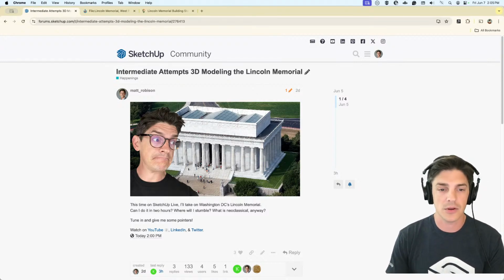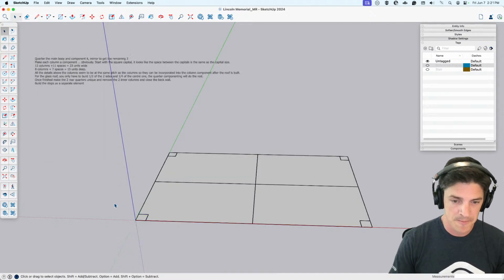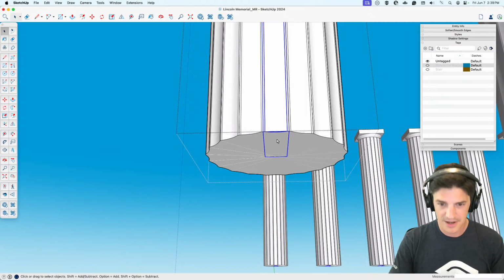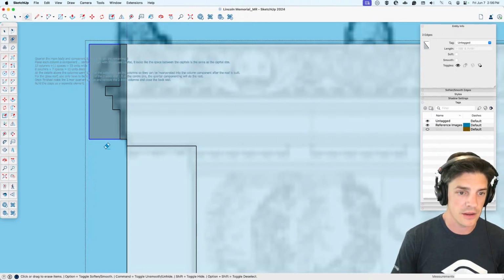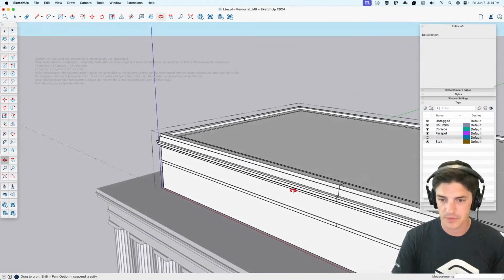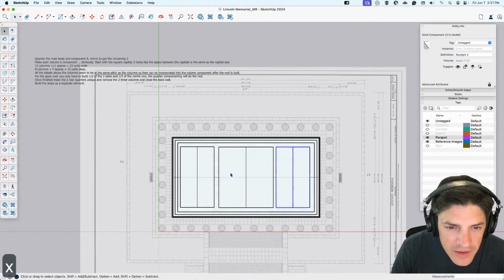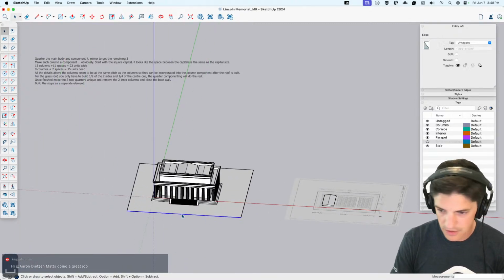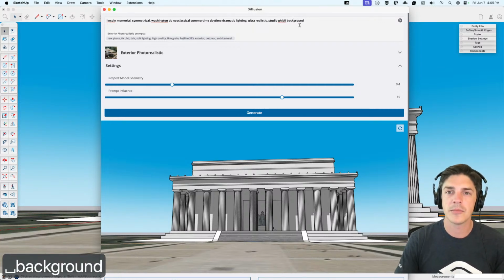Intermediate Attempts 3D Modeling the Lincoln Memorial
This time on SketchUp Live, Matt will take on Washington DC's Lincoln Memorial.
Can he do it in two hours? Where will he stumble? What is neoclassical, anyway?

Tune in and give him some pointers!

0:00 Starting soon
1:26 Intro
7:47 Reference images
14:05 Steps
21:23 Columns
52:24 Cornice
1:05:04 Parapet
1:24:10 Interior & skylights
1:35:57 Stairs
1:54 Statue & roof details
2:01:50 Add Location & SketchUp Diffusion
2:08:23 Done!